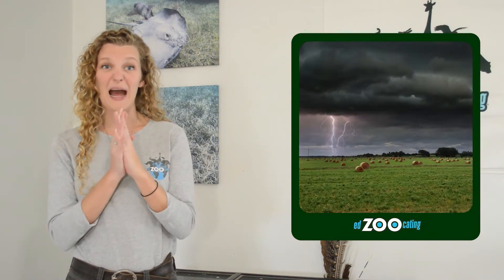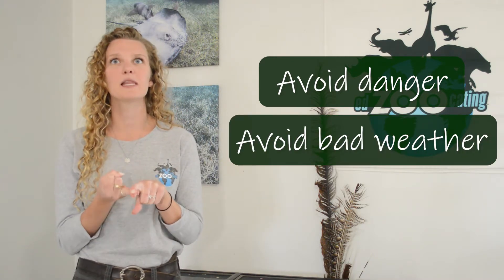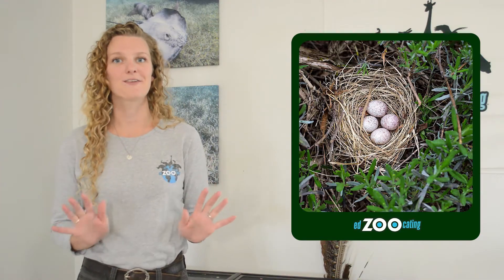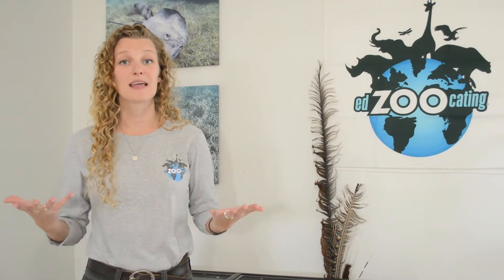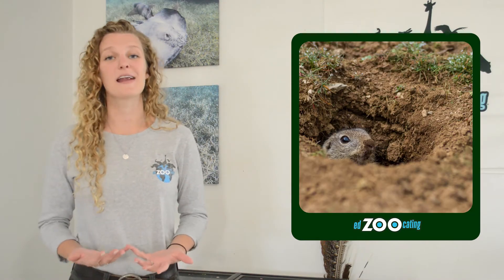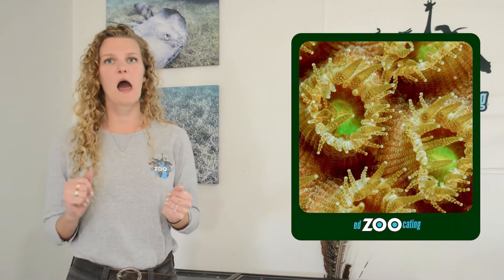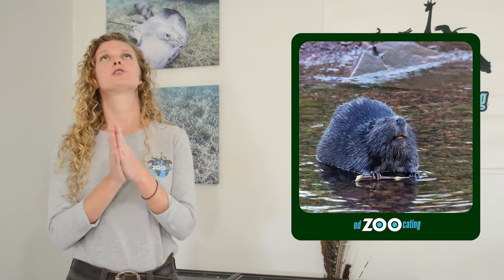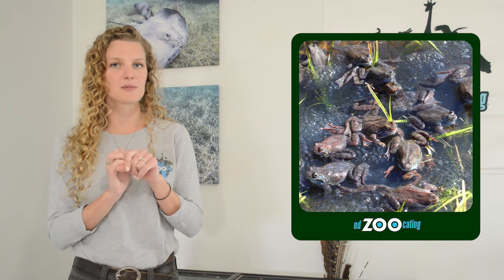Animal Homes | Why Animals Build Shelters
Future Zoologist Academy is a virtual zoology and ecology program for kids who love animals.

Where do you go if there is a big terrible storm? Or if there is danger? Most of us go home, to our shelter! Wildlife does the same thing, but sometimes, their shelters look a little different.

Animals need homes for the same reason we need homes. Sometimes we call their homes shelters.

To keep us safe and protected for danger, bad weather, and give us a safe space to raise our families.

Shelters look very different between different animals, but typically serve the same purpose.

Not all animals build their own shelters, sometimes they steal it or borrow it from other animals. Some animals don’t have a true shelter, like a rhino or elephant.

Let’s look at some homes!

Birds -
Often construct their own shelters, but many species are thieves or take advantage of previously made nests, tree holes, or human structures.

Build a nest! Nests can be…
-On tree branches
-On cliff edges
-On sheets of Antarctic ice
-Inside of trees or cacti
-In hanging baskets!

Prairie dogs -
-They dig their own burrowing systems that are important to grassland ecosystems
-Dig extensive burrows often near other families to create prairie dog towns
-Can be more than 10-ft deep
-Have many rooms, separate areas for going to the bathroom, raising babies, and even a lookout room
-Burrow systems help move oxygen through the soil, add nutrients through their waste

Coral reefs -
-They don’t have a shelter, they ARE the shelter!
-Corals are communities of tiny animals called polyps that build these large, hard structures
-Coral reefs are often called rainforests of the sea because they provide food and shelter to thousands of species
-Polyps build these shelters for themselves that then become shelters for thousands of other animals

Beaver -
-Creates a shelter for themselves and other animals
-Beavers first create a dam to block the flow of water and create a deeper pond
-then they build a lodge in the pond, making it harder for land predators to reach it
-Many animals, such as frogs, muskrats, insects, ducks, otters, and others, using the dam and newly created pond as shelters for themselves